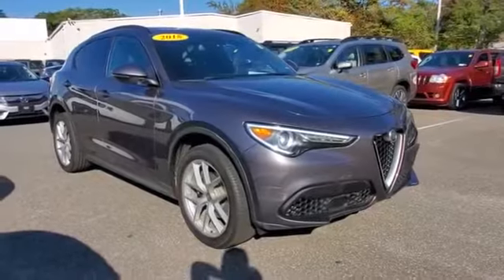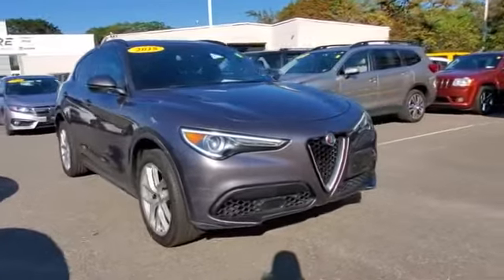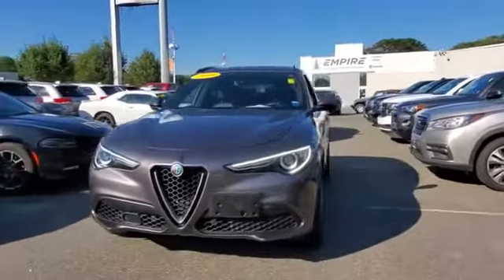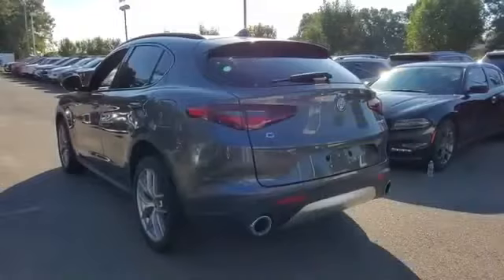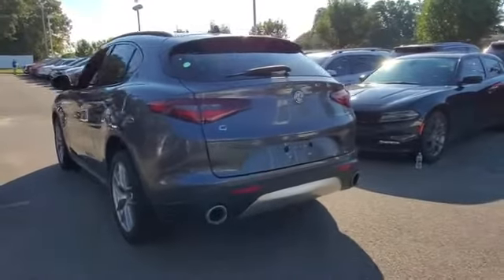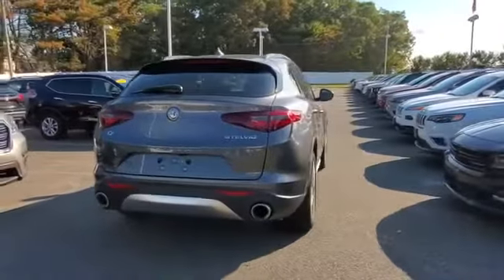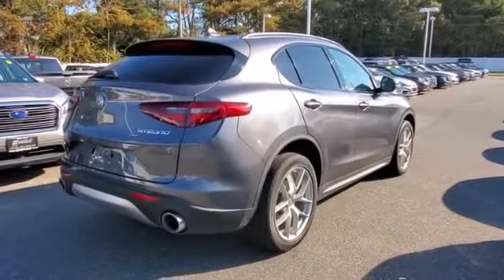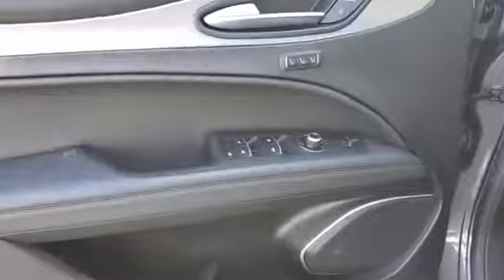Used 2018 Alfa Romeo Stelvio Ti Sport ZASFAKNN3J7B80856 White Plains, Yonkers, New Rochelle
2018 Alfa Romeo Stelvio Ti Sport ZASFAKNN3J7B80856 Video

This 2018 Alfa Romeo Stelvio Ti Sport ZASFAKNN3J7B80856 is full of phenomenal features such as: